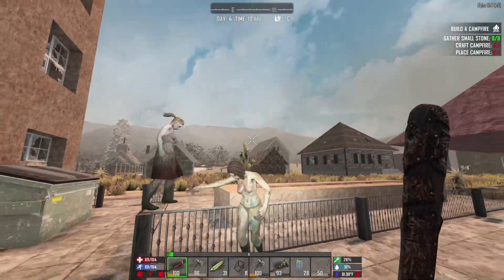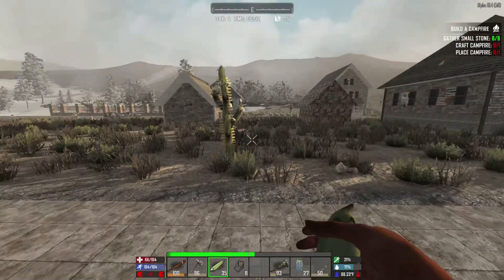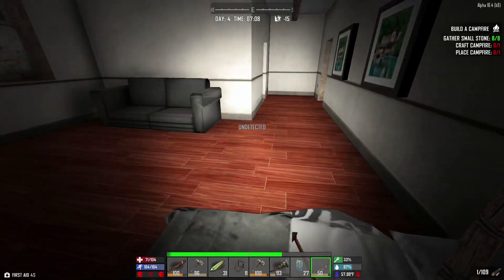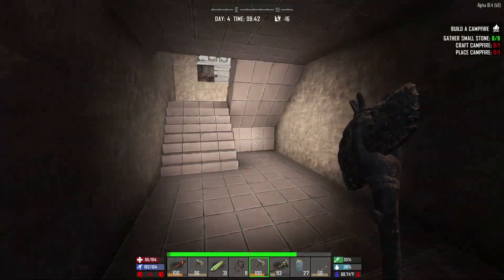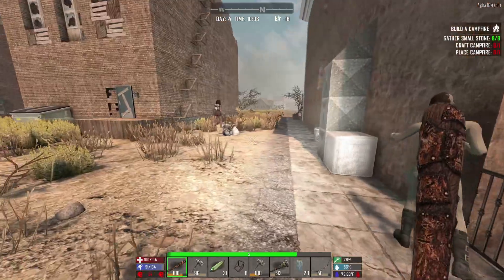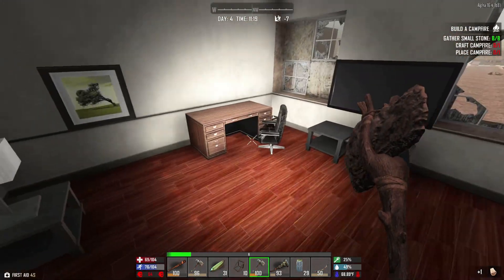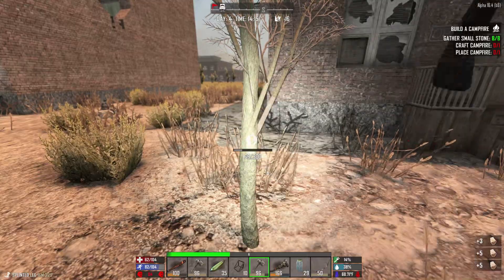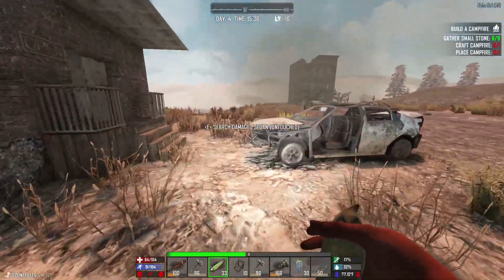A Swim | Settlers Mod | 7 Days to Die | Part 4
Overnight we found a mining helmet and now we are out and about.
There is a lot of loot to be had and we are looking for it in the small hotel. There is an interruption and we end up in the pool. Business done we move on to two small stores and then get ready for the evening.

7 Days to Die ALPHA 16 | The Survival Horde Crafting Game

ALPHA 16 is a large content drop with new buildings. It has new Radiated zombies, feral zombies and many old faces have new skins. There is also Electro-fricken-tricity (Electricity) with lights, generators, traps, sensors and timers. Painting so you can make blocks look like you want them to look if you have the right knowledge. New animals.
Wolves and Dire wolves and scary and the vulture (Buzzard) swoops down and tries to rip you apart.
There are also sleepers, the most engrossing part of the game now, they create a new sense of immersion that is really cool.

Recent seeds:
True Survival A16 Seed - AdredenA16TS
Vanilla Game Seed - AdredenA16D
Valmod Game Seed - Alexandria

You can download the full uncompressed version of this piece